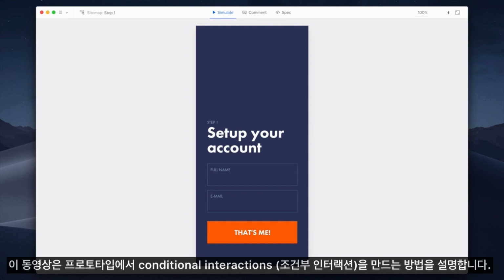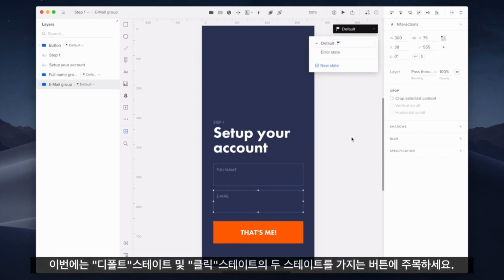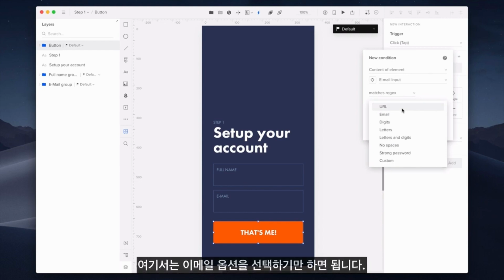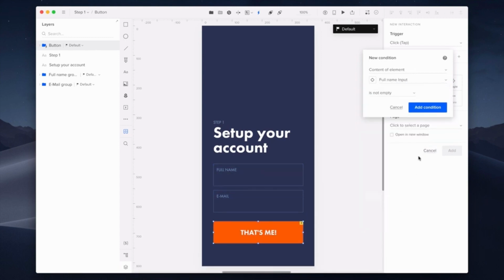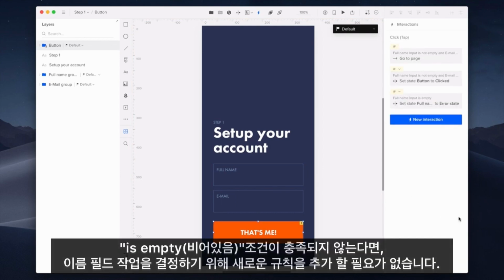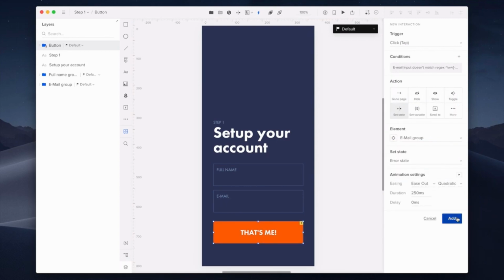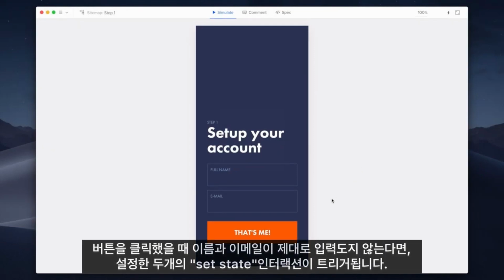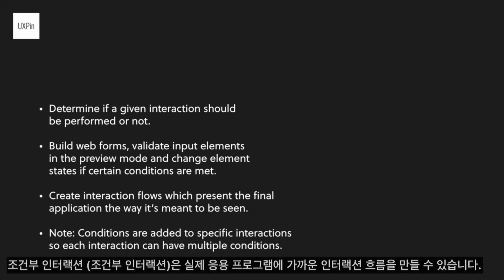조건부 상호작용 사용 방법 | UXPin Tutorial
이 UXPin 자습서에서는 사용자의 입력에 따라 결과를 분할할지 여부를 결정하는 규칙 시스템인 조건부 상호 작용에서 UXPin을 사용하기 시작합니다. 모든 조건에는 "if-then" 구조가 있습니다. 조건이 충족되면 작업이 실행됩니다.

자세한 소개를 받고 싶으시면 문의주세요.